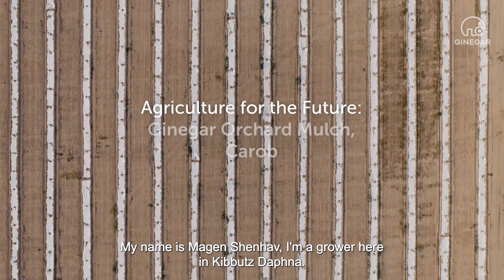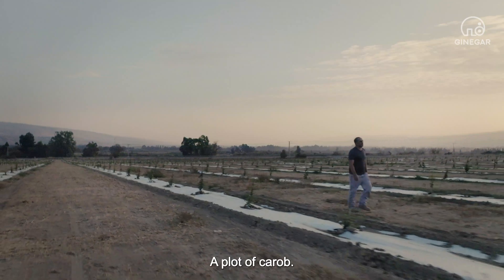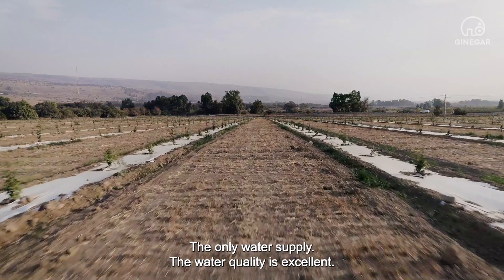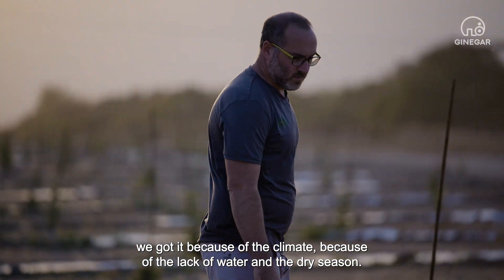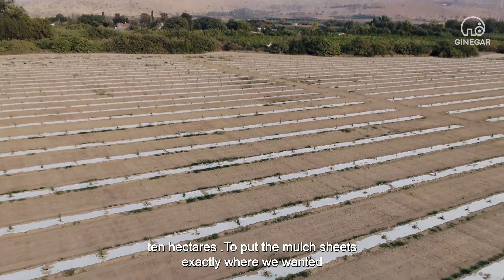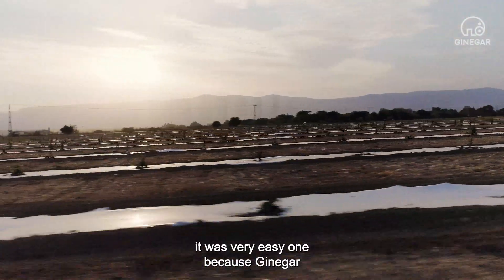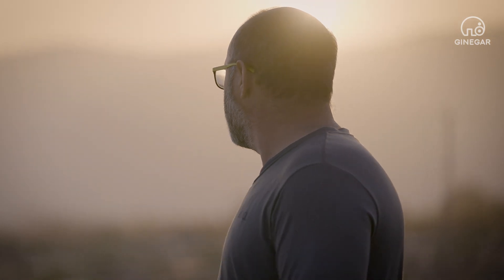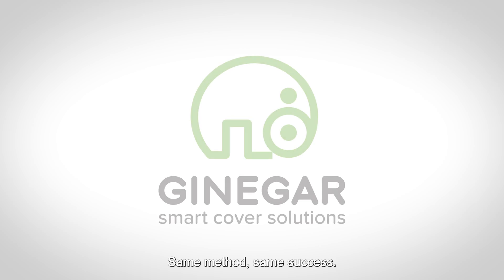Agriculture for the Future: Young Carob Orchard thriving with Ginegar Orchard Mulch (English subs)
Magen Shenhav of Kibbutz Dafna talks about how his young Carob Orchard is thriving despite climate change and harsh conditions, with the help of Ginegar Orchard Mulch. The Black/White Orchard Mulch prevents weed growth and water evaporation, saving on irrigation and labor costs. The sun reflects off the mulch into the canopy of the carob seedlings boosting growth. The mulch is very helpful in establishing the new orchard and preventing waste of the young seedlings that don't survive.